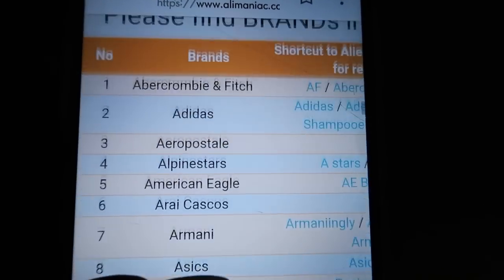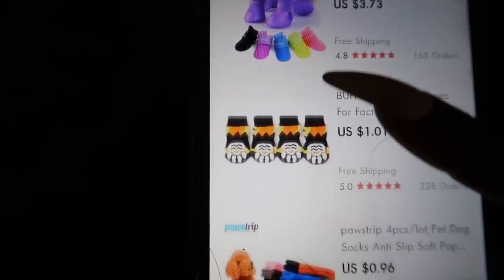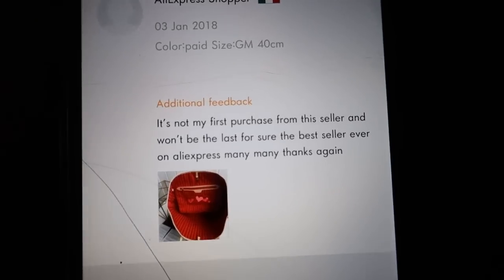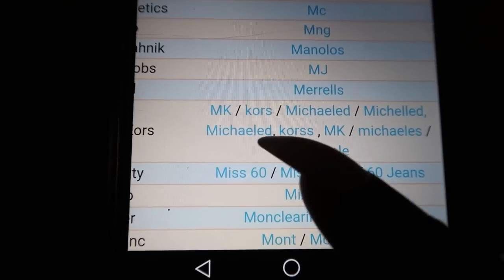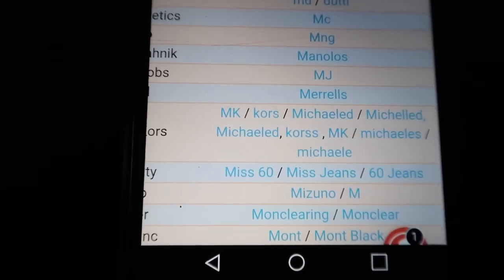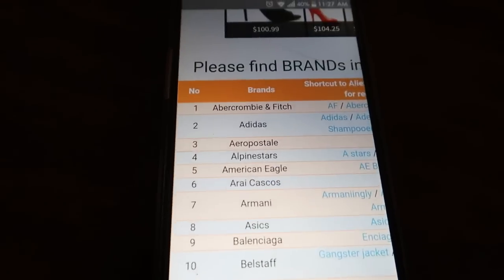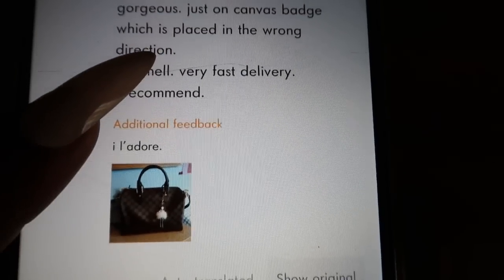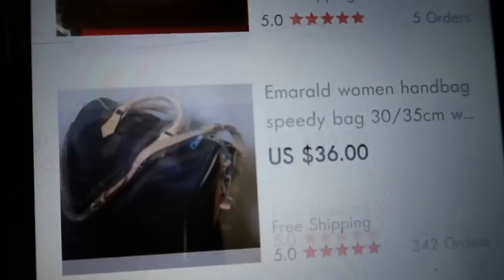How To Find Designer Dupes On Aliexpress|Handbags|Makeup|Shoes|Clothes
Pay attention to the video, the information on how to search, and what to type in IS shown. Pausing the video so you can see what's in the internet search bar may be neccessary.

⭐⭐⭐FYI: I have not purchased anything from this chart, but others have, and had success. I came across this and wanted to share it with you guys.

FYI: I'm not promoting anything, just sharing what I came across. Hope it helps someone.